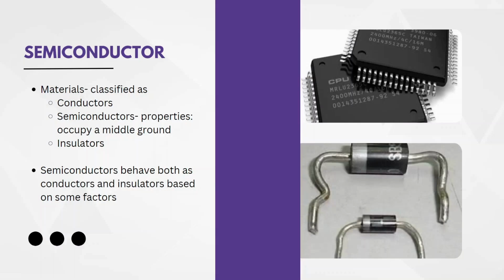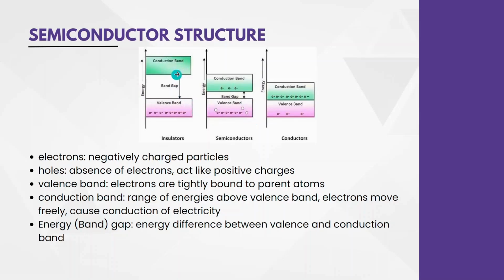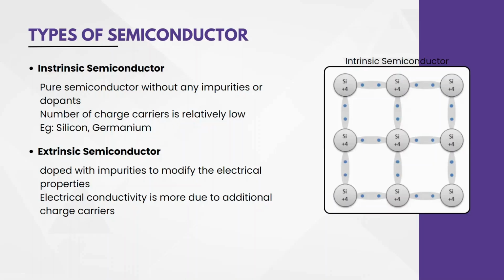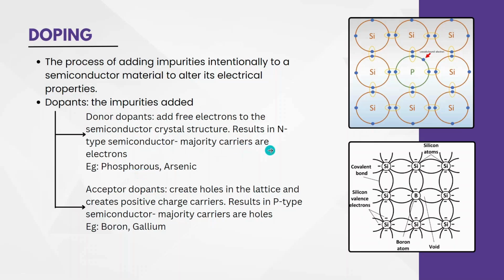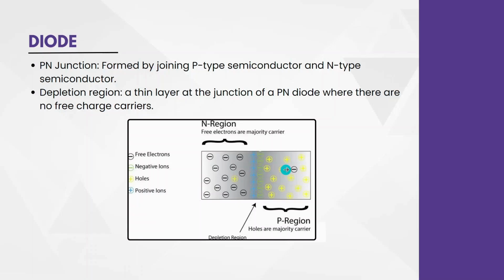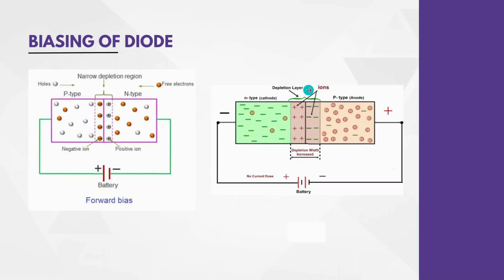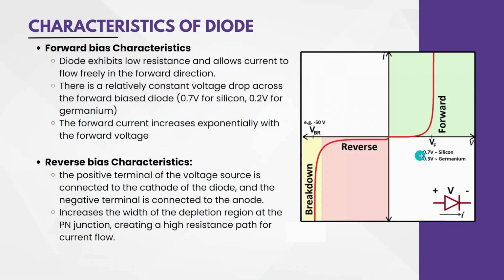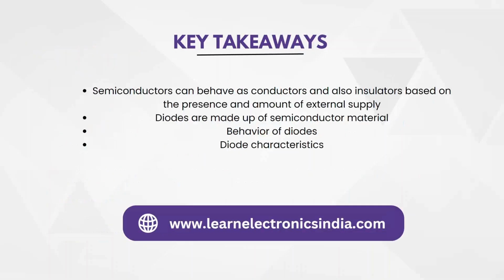Semiconductors and Diodes | Basic Electronics Course | Electronics Engineering | Video 6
Semiconductors and Diodes Explained! 💡🔌

Welcome to the world of semiconductors and diodes, the core technologies behind modern electronics! In this video, we’ll break down the science and functionality of these critical components in an easy-to-understand way.

💡 Why this video is for you:
Whether you're a student, an electronics enthusiast, or just curious about how electronic devices work, this video will simplify complex concepts and provide practical examples to solidify your understanding.

🛠️ Components Used in Semiconductors:
*Semiconductor Materials
*Doping Materials (for Extrinsic Semiconductors)
*Substrate Materials
*Protective Layers
*Contacts and Interconnects
🛠️ Components Used in Diodes:
*Semiconductor Materials
*PN Junction
*Encapsulation/Package
*Contacts/Electrodes
*Specialized Materials (for Specific Diodes):
Zener Diodes
Schottky Diodes
Light Emitting Diodes (LEDs)
*Heat Sinks (for High-Power Diodes)
*Passivation Layers

📌 What you’ll learn in this video:
*What are semiconductors?
*Types: Intrinsic and extrinsic semiconductors
*Role of P-type and N-type materials
*Understanding the PN junction and how it forms the foundation of diodes.
*How diodes work?
*Forward bias vs. reverse bias
*Key types of diodes:
Rectifier diodes
Zener diodes
LED (Light-Emitting Diodes)
Photodiodes
*Applications of diodes in everyday electronics (rectifiers, voltage regulators, signal processing).
*Types,properties,structures,functions,characteristics,representations are known for semiconductors and diodes.
*What are conductors,insulators,conduction band,valance band,electrons,holes,energy band or gap?
*Conduction in semiconductor
*Insulation in semiconductor
*What is doping?
*What are donor dopants,acceptor dopants?
*What is depletion region?
*How diodes made?
*Behaviour of diodes

How is this video for?
1. Electronics Engineers
2. Electronics Enthusiasts
3. Electrical Engineers
4. Electronics and Communication Engineers(ECE)
5. Electronics and TeleCommunication Engineers(E&TC)
6. Robotics Engineers
7. Embedded Engineers
8. Renewable Energy Department

💬 Got questions or feedback? Drop them in the comments—we’re here to help!